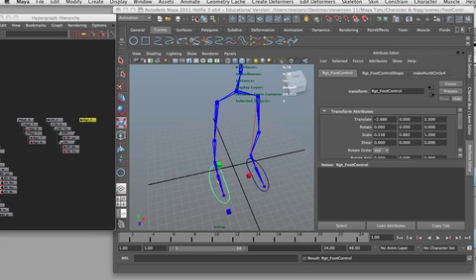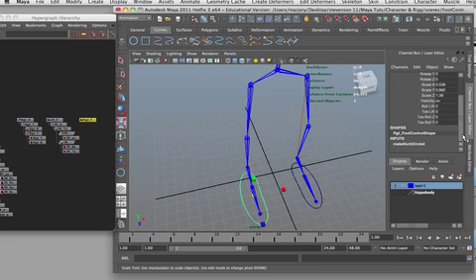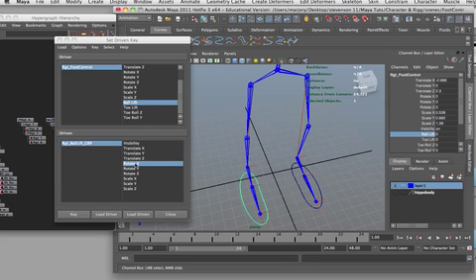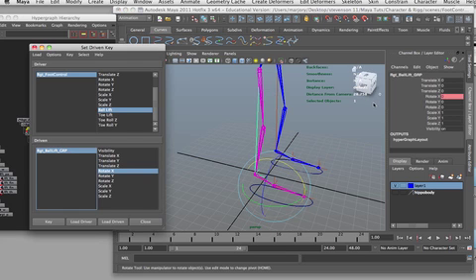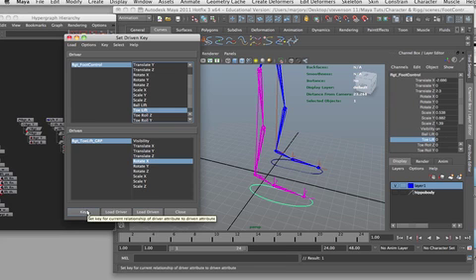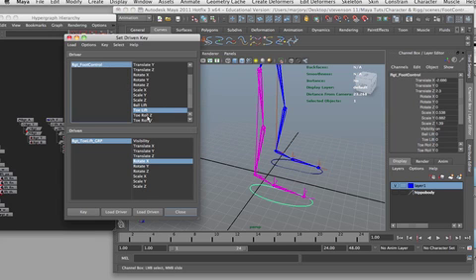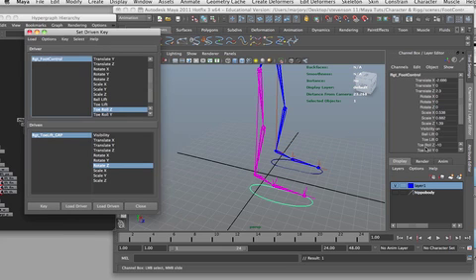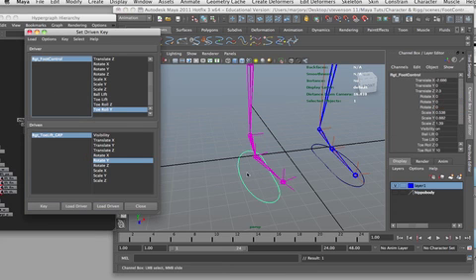Skeleton build 6 foot controls part 1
Skeleton build foot controls must continue to part two